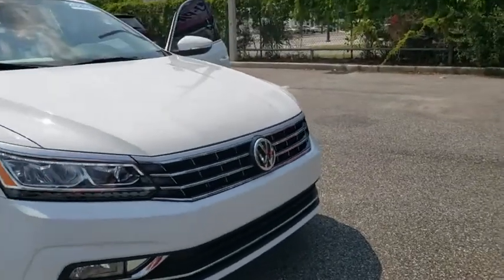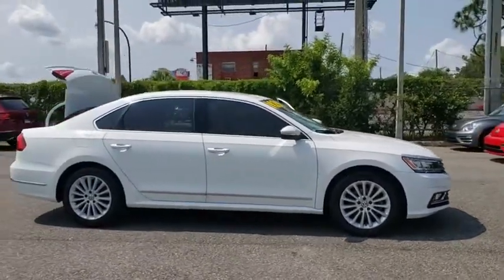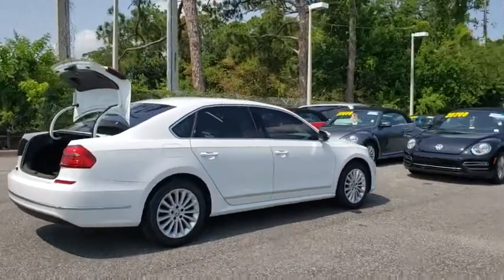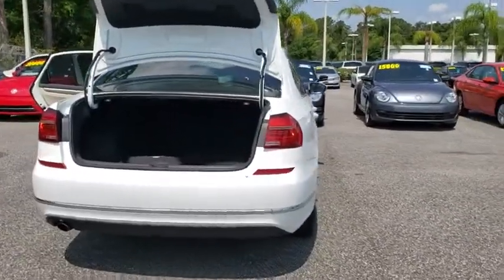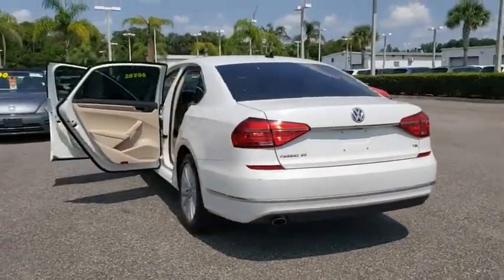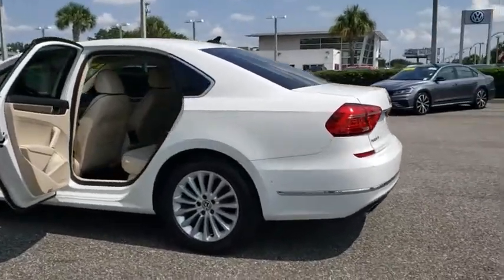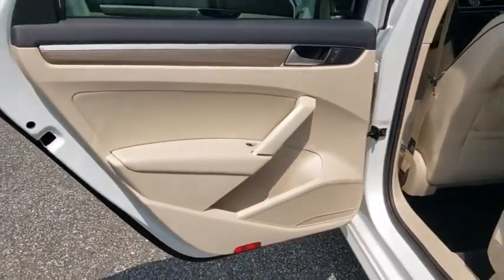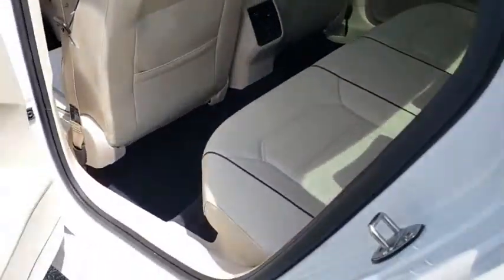2016 Volkswagen Passat Orlando, Sanford, Kissimme, Clermont, Winter Park, FL 19625A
Pure White U 2016 Volkswagen Passat available in Orlando, Florida at Dave Maus VW South. Servicing the Sanford, Kissimme, Clermont, Winter Park, FL area.

5474 S Orange Blossom Trl